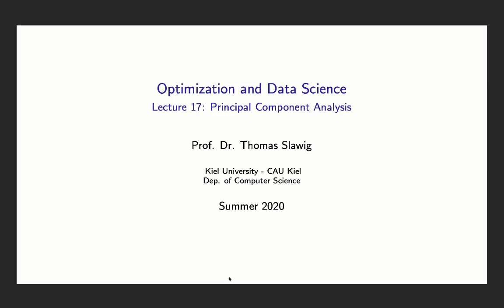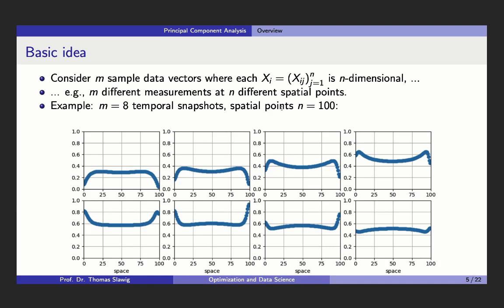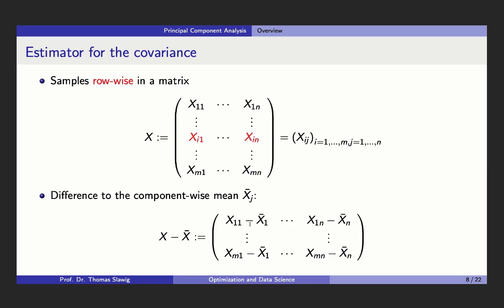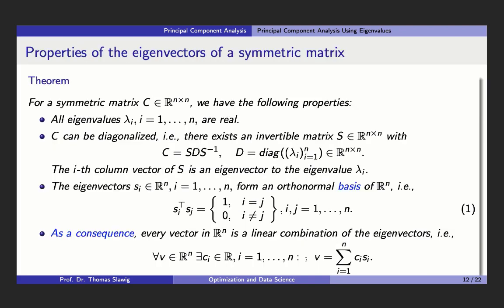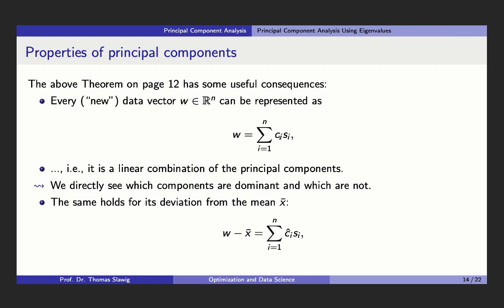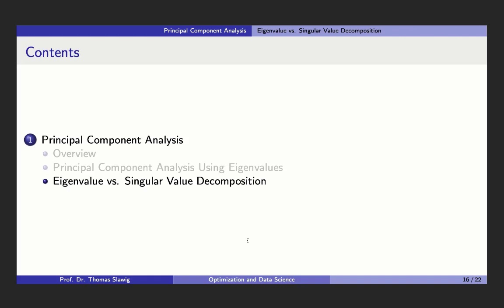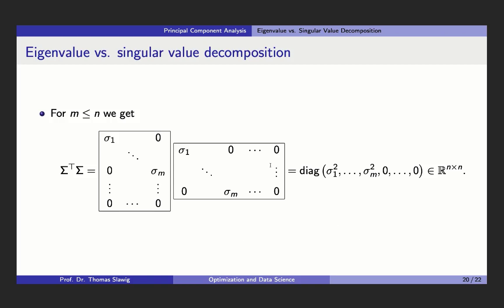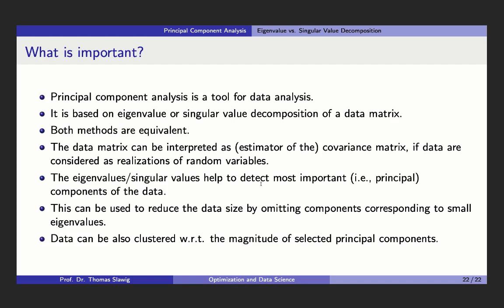Optimization and Data Science: Lecture 17: Principal Component Analysis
Prof. Dr. Thomas Slawig
Institut für Informatik, Christian-Albrechts-Universität Kiel